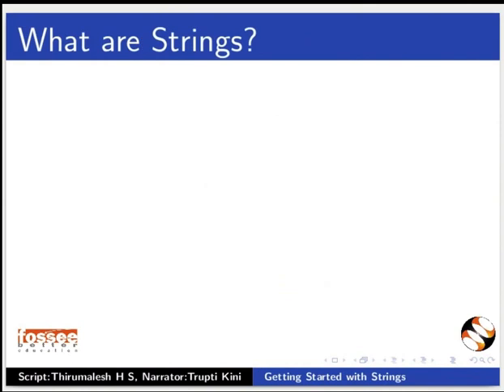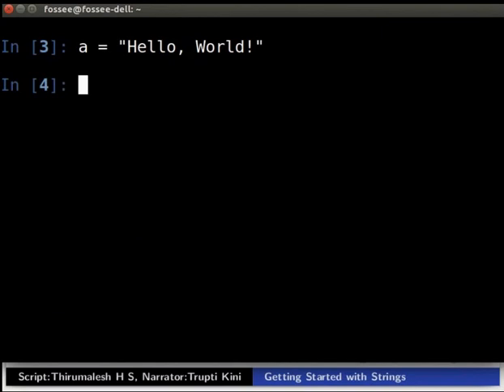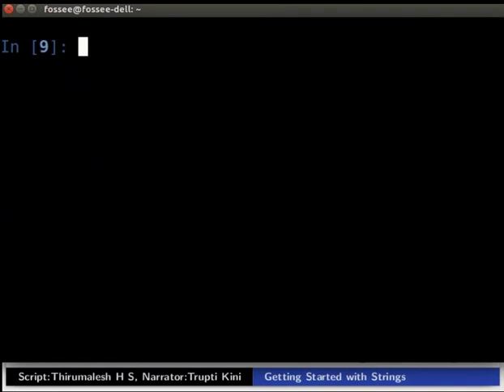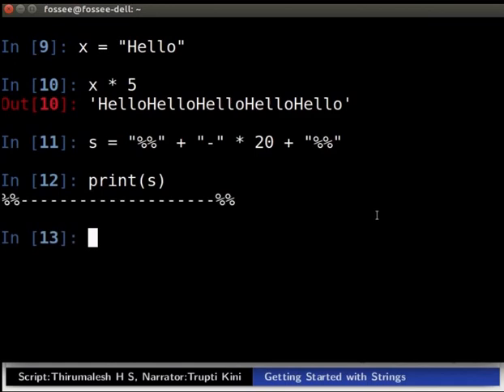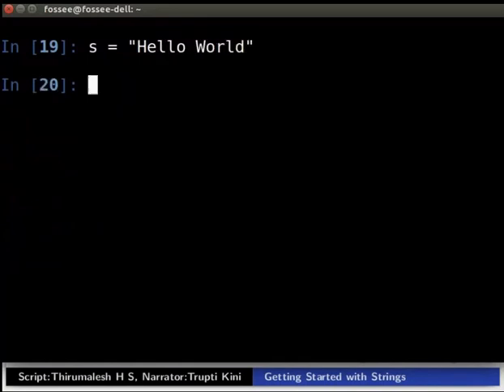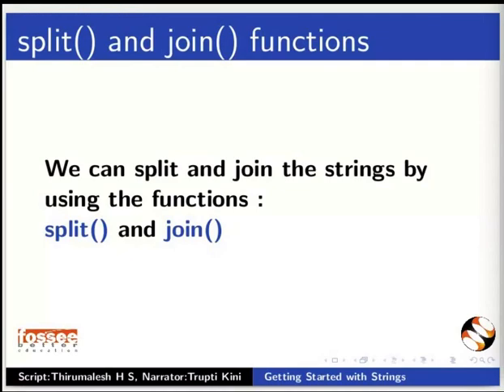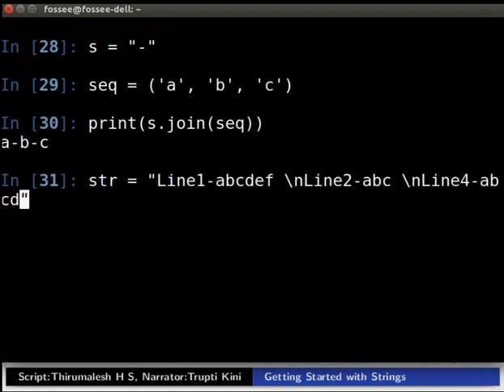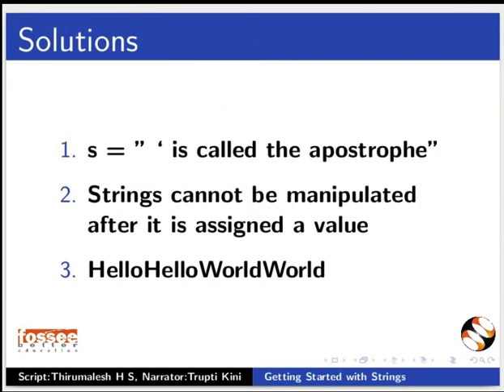Getting started with strings - English